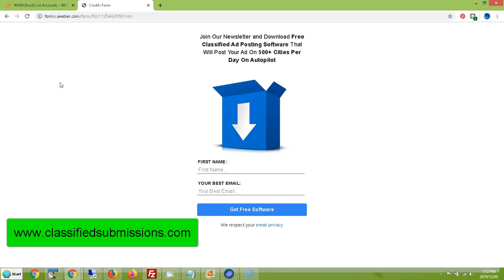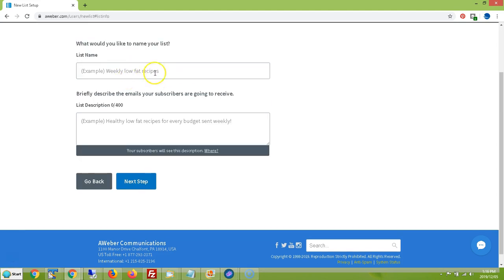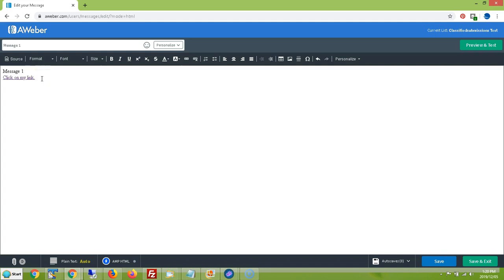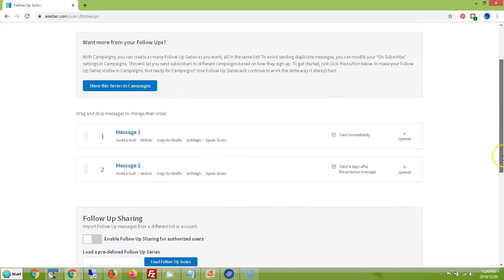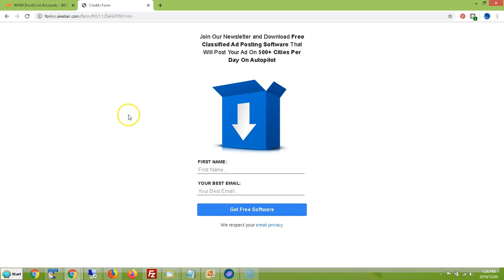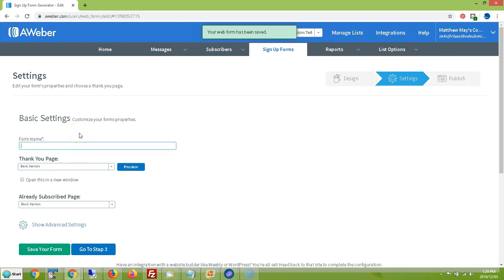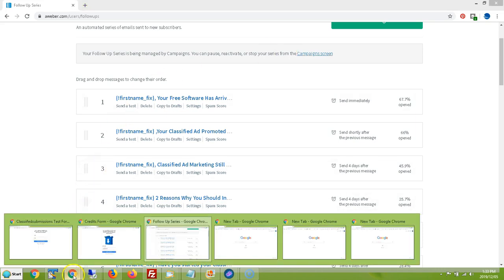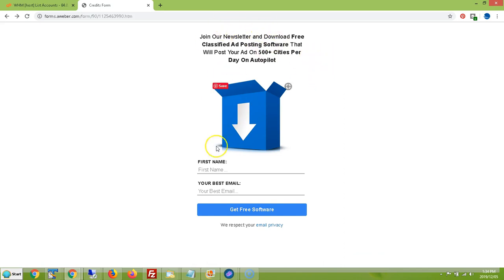How to Make a Dead Simple Dirt Cheap Landing Page With Aweber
quickregisterseo quickregisterseo This video shows you how to make a dead simple landing page with Aweber without the need of a hosting account or using expensive alternative such as ClickFunnels.

Here is a blog post which explains everything in the video step by step.

All you will need is an account with Aweber.

The goal of this video is to get you started. Do not worry about being perfect. You will get better as you go.

The most effective way to use our service Classifiedsubmissions.com is to use a simple landing page. You only have a few seconds to get your prospect's attention.

We will submit hundreds of classified ads for you each month.

We pay 50% recurring commissions each month.